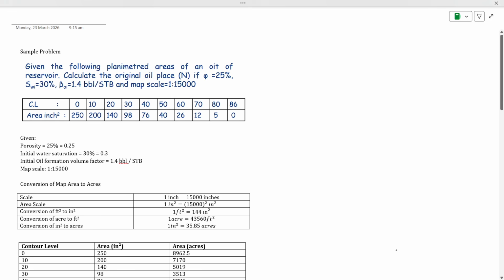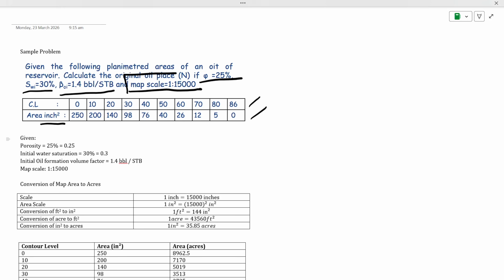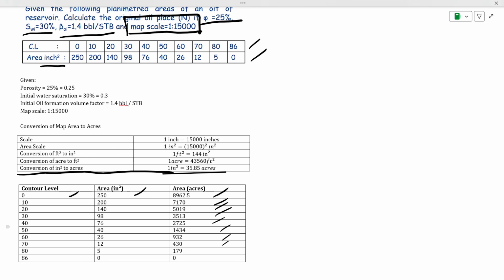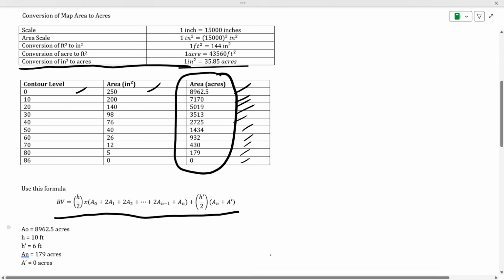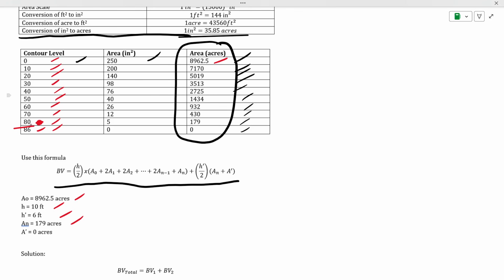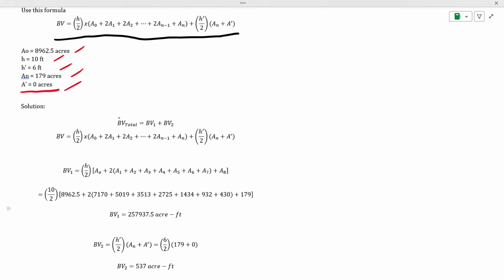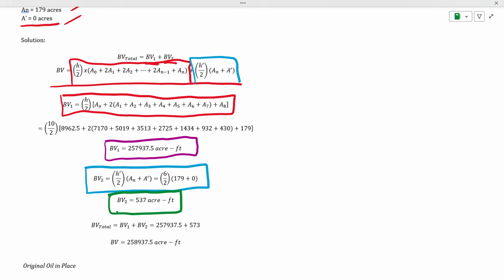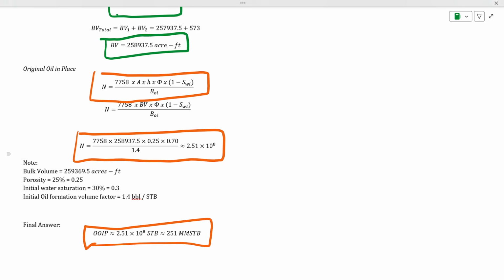Bulk Volume Calculation Trapezoidal Method Part 2